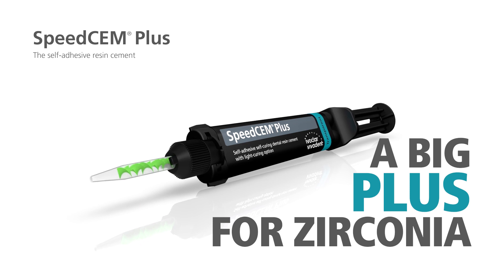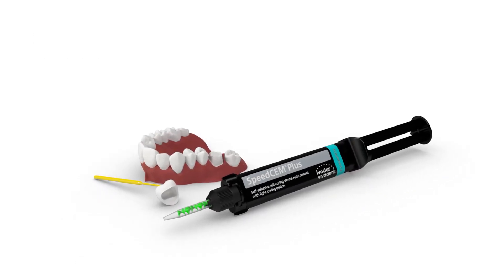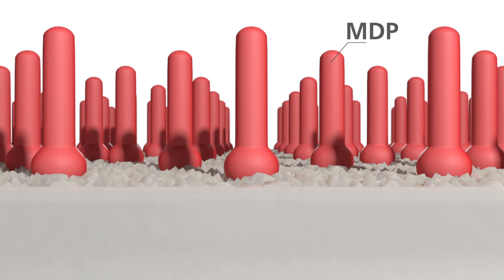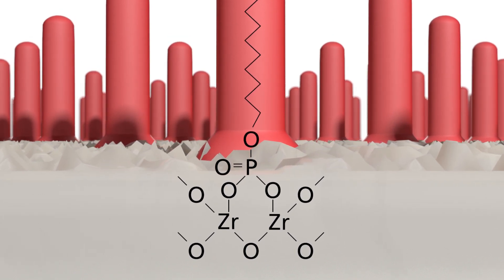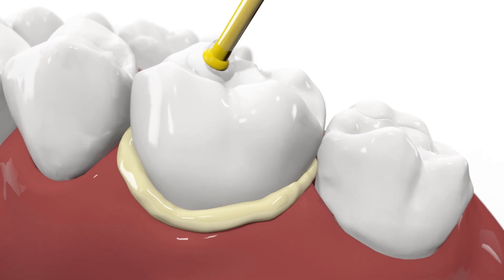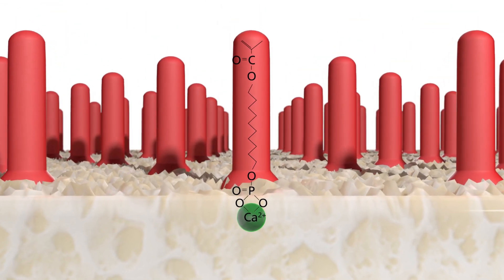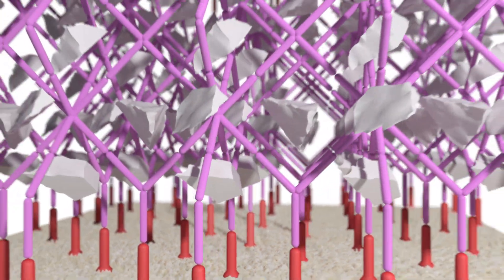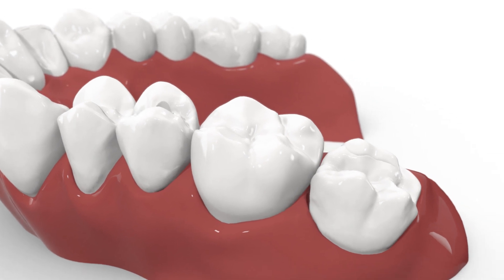SpeedCEM Plus – working principle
This video explains how the adhesive monomer MDP in SpeedCEM Plus works. The working principle is demonstrated by cementing a zirconium oxide crown on natural tooth structure.

About SpeedCEM Plus
SpeedCEM Plus is a self-adhesive, selfcuring resin cement with optional lightcuring.
SpeedCEM Plus offers an ideal combination of performance and user-friendliness. Its formulation has been optimized to make it particularly suitable for use in conjunction with restorations made of zirconium oxide and metal-ceramics and for the cementation of restorations on implant abutments.